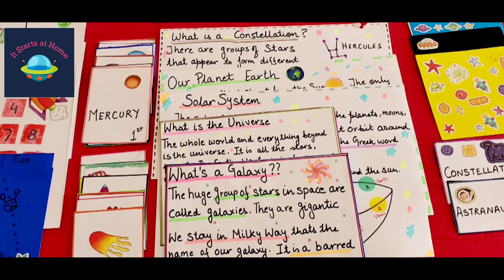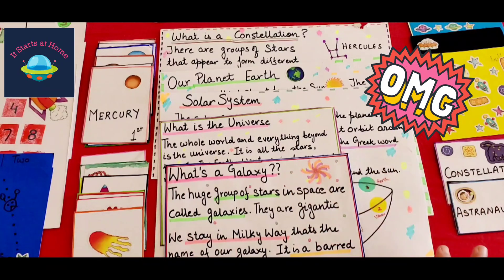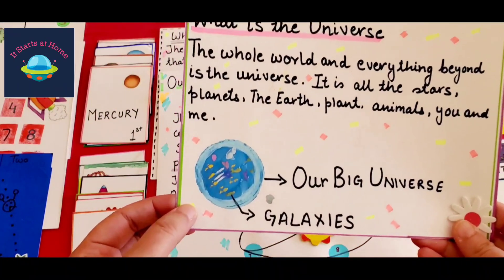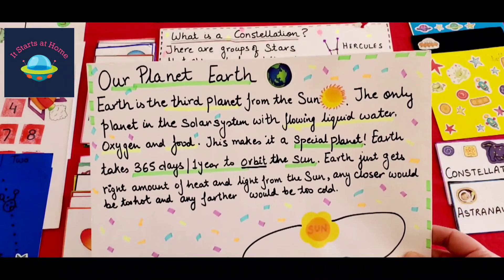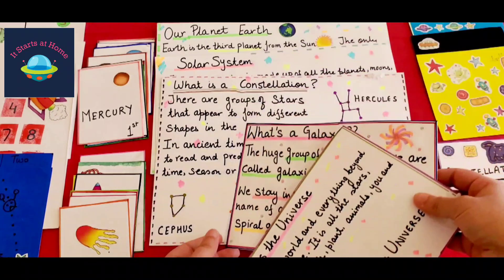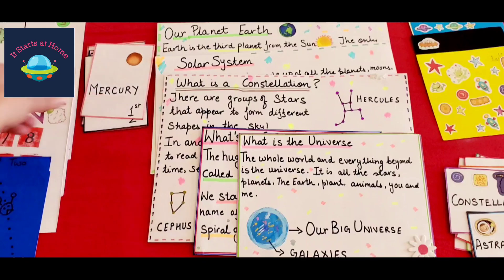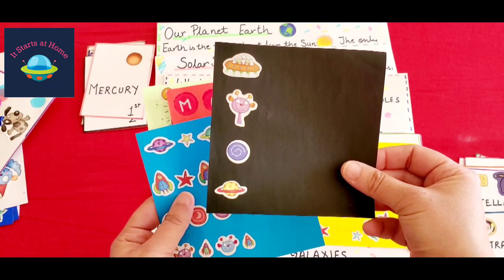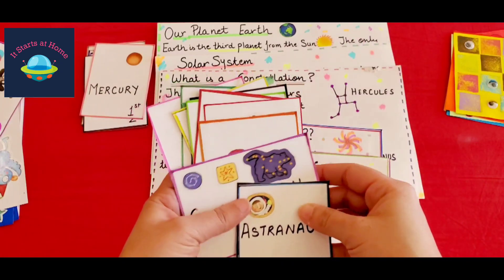Science| Solar System & More| DIY Study Unit| 40 Cards+ Anchor Charts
The hands on DIY Space unit has been so far my favorite project that I did with vivaan.
this is going to last us for long. I have covered some amazing topic , games fact cards, cue cards, fun activities to do. Also featuring the reference books that I have used to create the whole unit.
1. Universe
2.Constellation - different names for group of stars
3.Galaxy
4. Solar System - cards for each planet with a fact
5.Our planet Earth
along with that various short cards and cues on milkyway

Link below to my other accounts where you can find us in action.